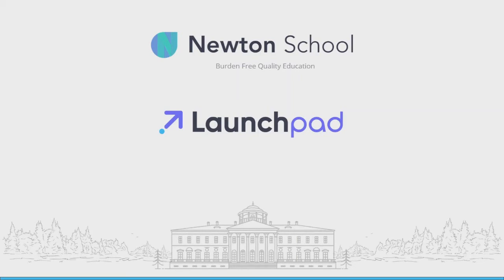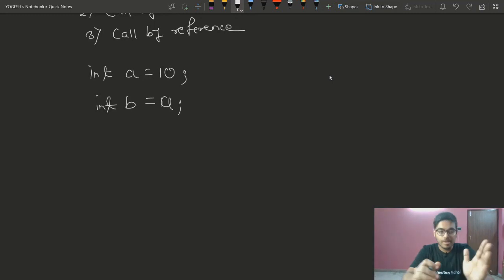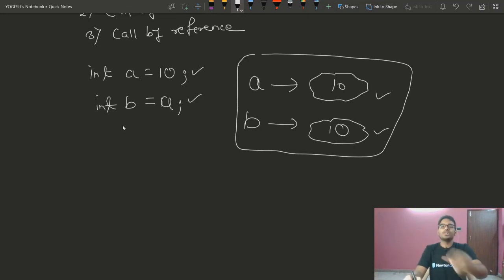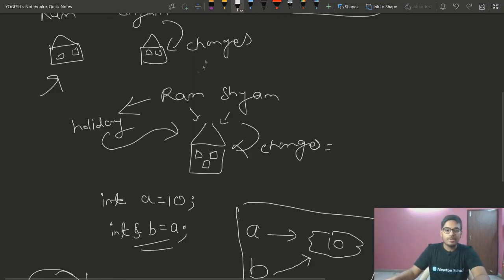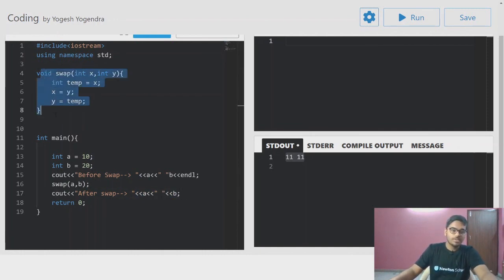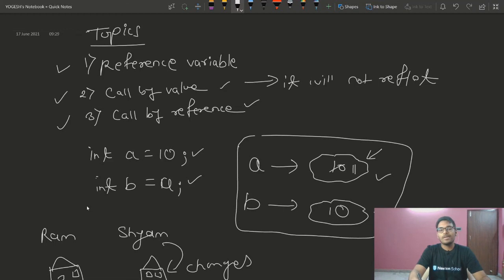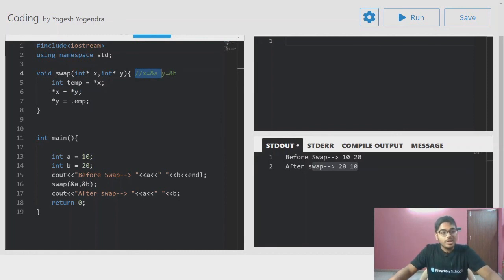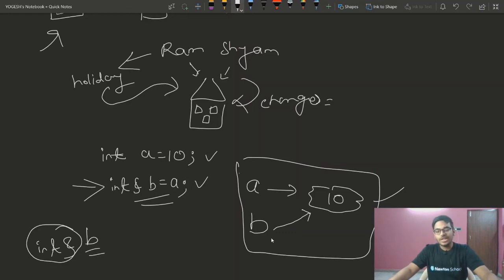Reference Variable, Call by Value & Call by Reference | Lecture 8 | C++ Programming |Yogesh Yogendra